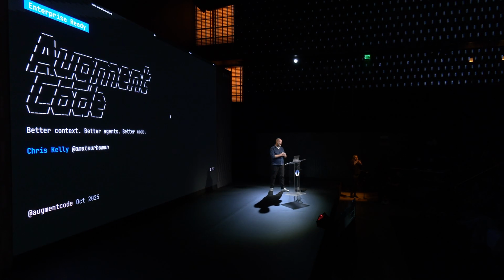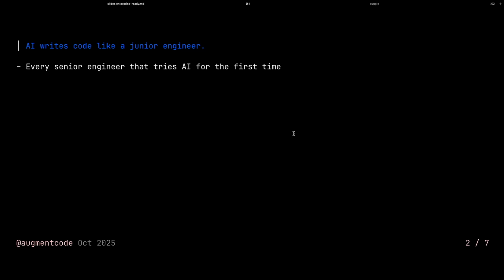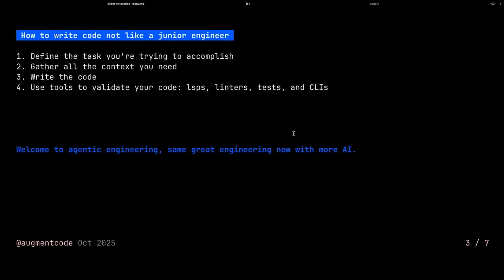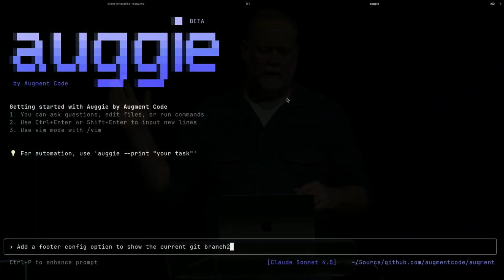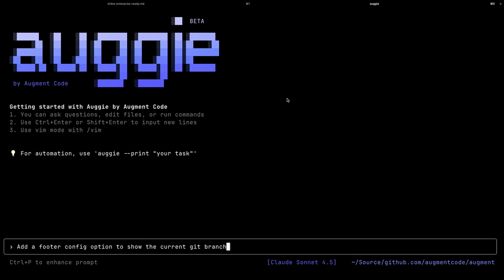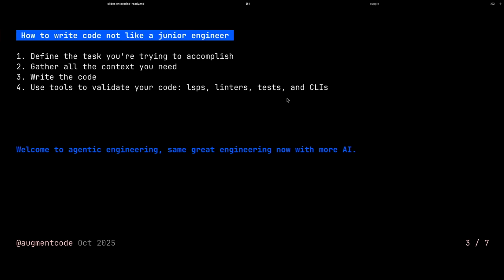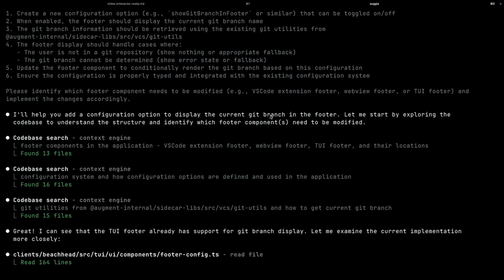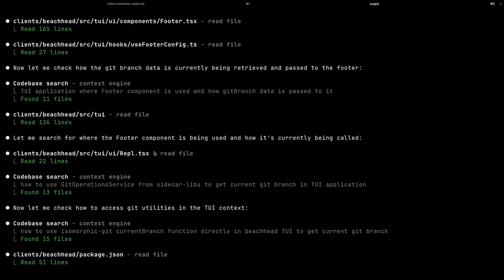Build Better Code with Context-Aware AI — Chris Kelly, Augment Code | Enterprise Ready Conf 2025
At Enterprise Ready Conf 2025, Chris Kelly, Product Lead at Augment Code, explores why AI coding assistants often miss the mark — and how context-aware engineering can change that.

In this terminal-based demo, Chris shows how Augment Code’s CLI agent uses semantic search and deep codebase indexing to help developers write better, safer, and smarter code — reusing what already exists instead of reinventing it.

Highlights include:
 • Why developers struggle to adopt AI tools effectively
 • How Augment Code indexes and searches large codebases semantically
 • Real demo of Augment’s prompt enhancer and context engine
 • The principle that “the best code is no code at all” — and how AI can help you get there

Perfect for software engineers, AI tool builders, and DevX teams focused on practical, real-world coding workflows with large language models.